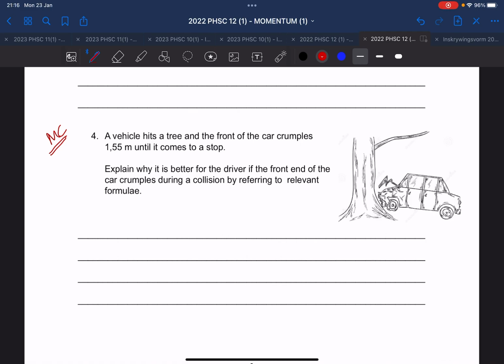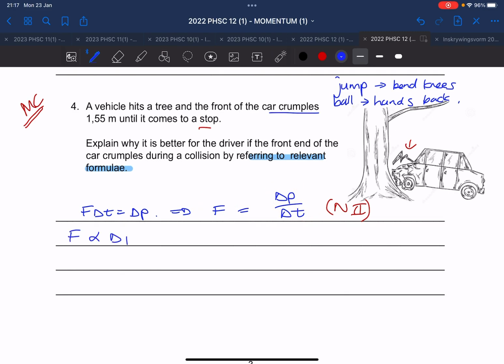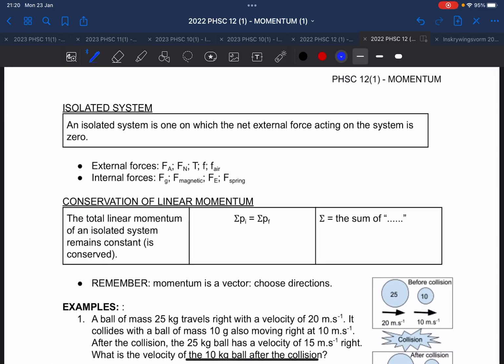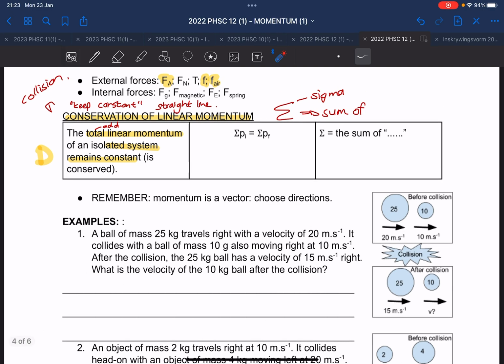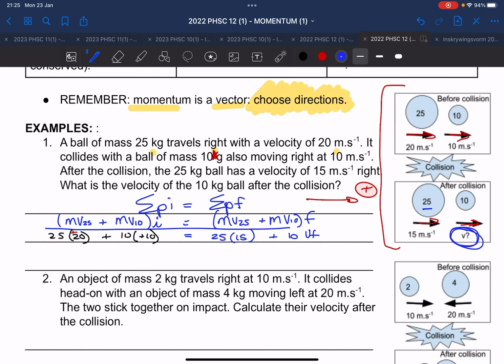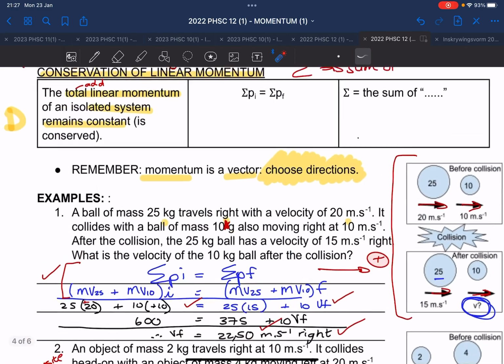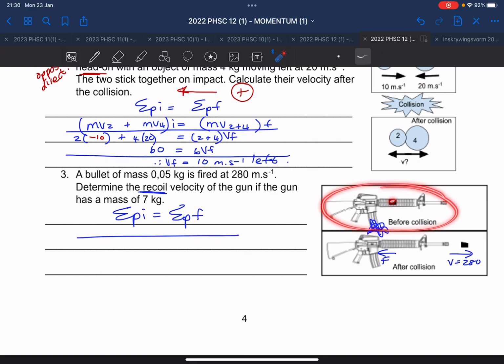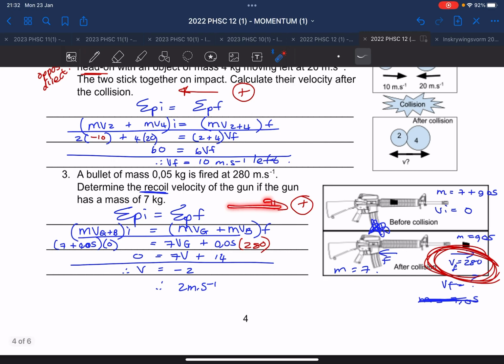2023 PHSC 12 ENG CHAPTER 1 P. 3-4